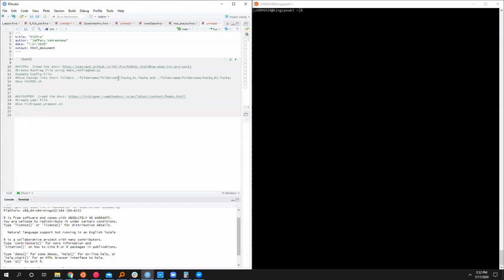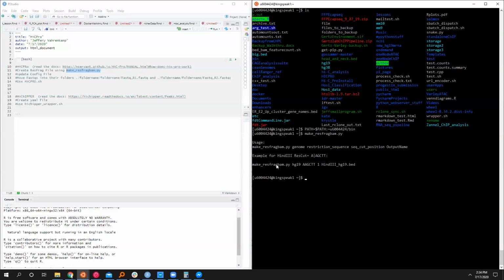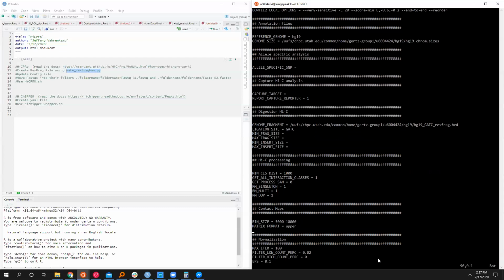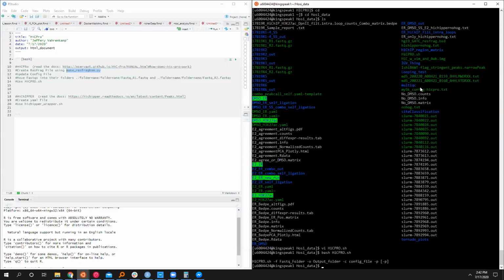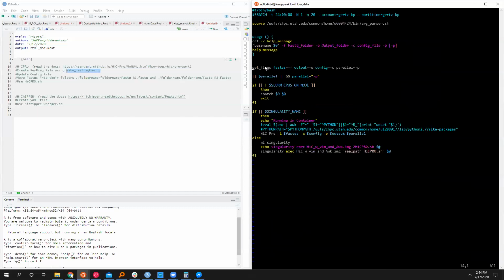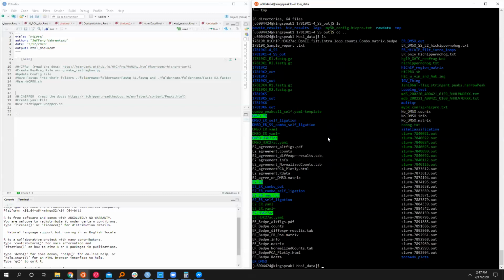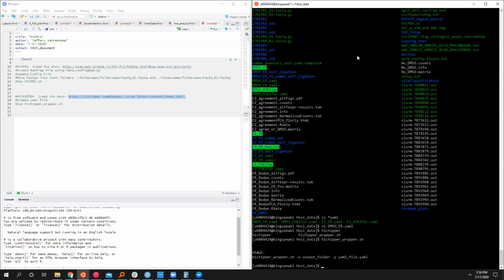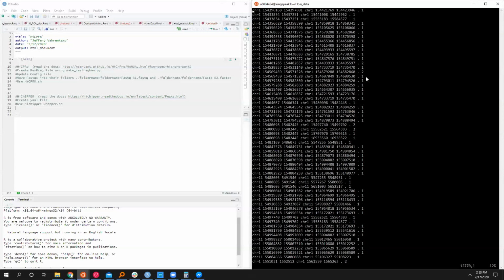HiC Data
An overview of how to prep HiC data.